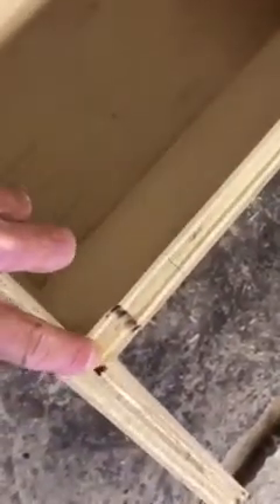Laundry hamper carcass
Some very traditional techniques were used in joining the sheet goods together for the carcass, and one very modern one, the pocket screws.